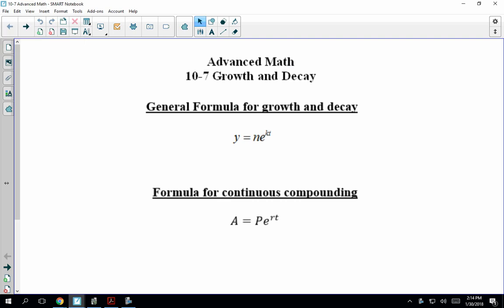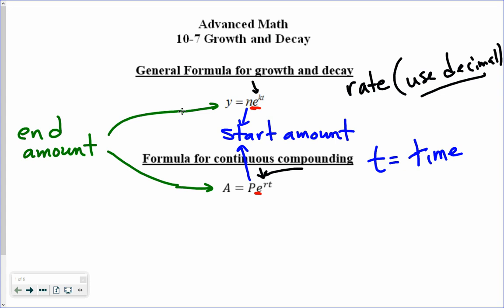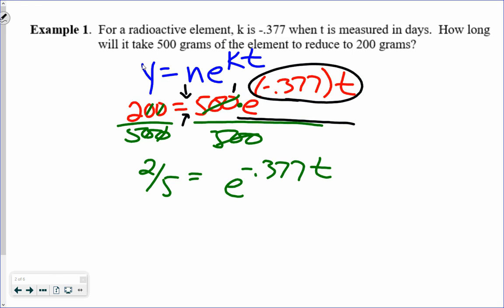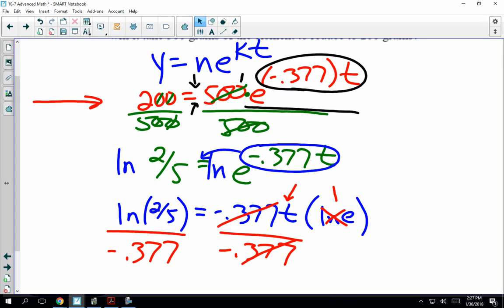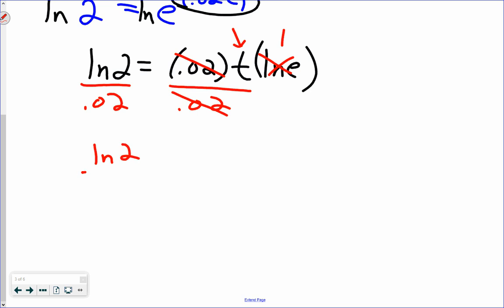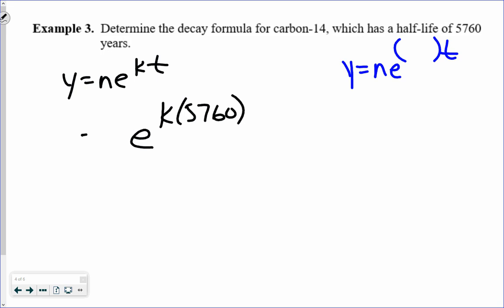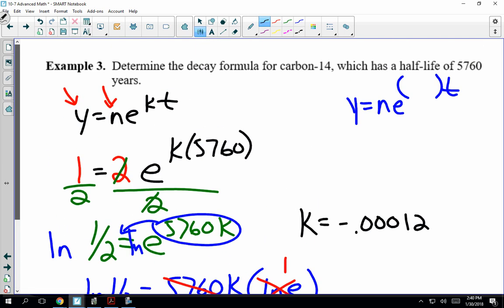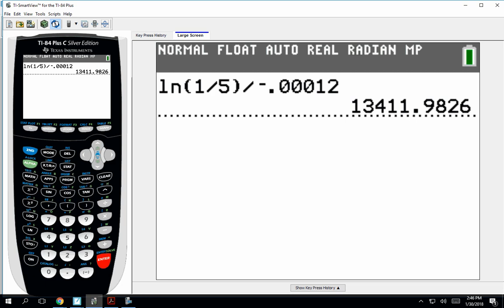Advanced Math 10-7 (Day 1)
Notes for Growth and Decay